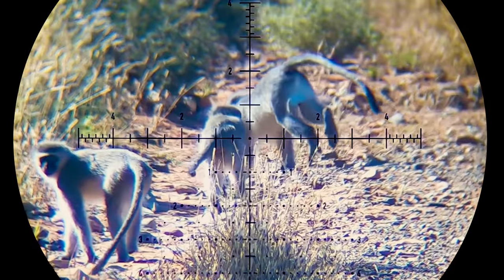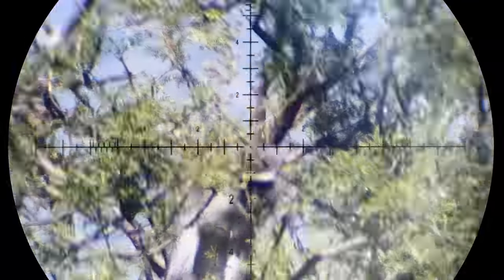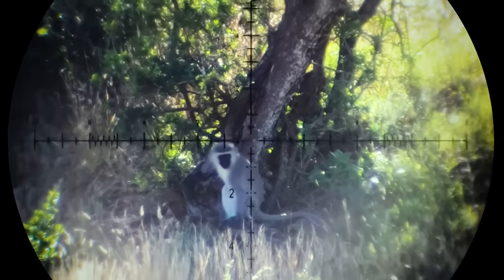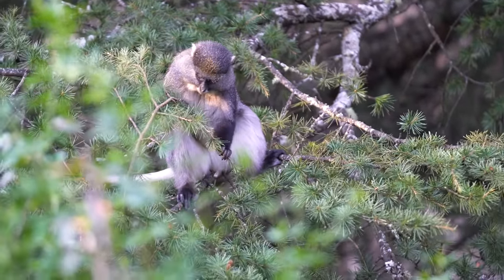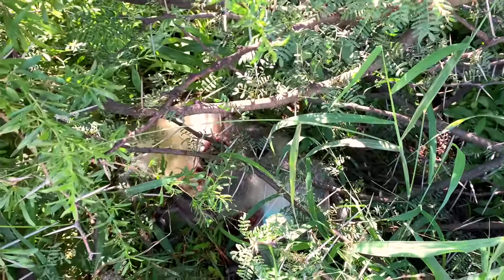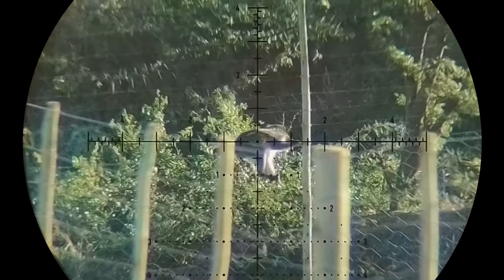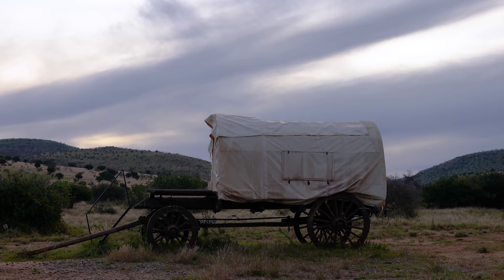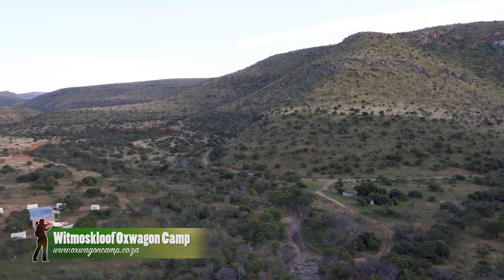Lead for the GREY MENACE | The Oxwagon Diaries, pt.29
The furry mischiefs are back! And we are ready for them;)

AirArmsHuntingSA Merch available NOW worldwide!

CAMERA EQUIPMENT:
Canon XF400 4K Camcorder
Sigma Art 18-35 f1.8 Lens